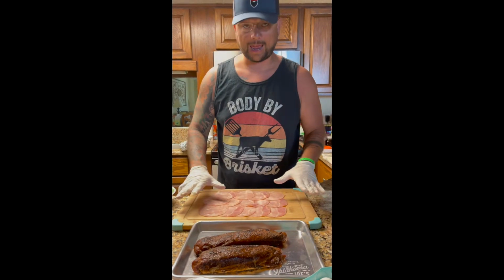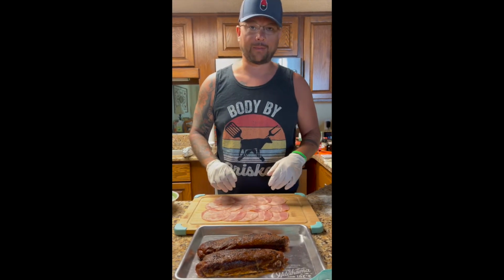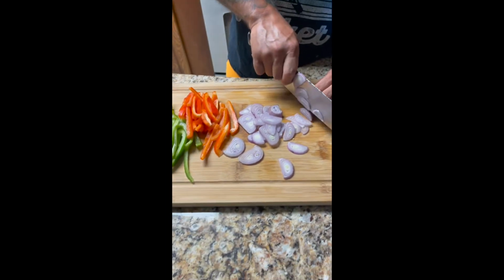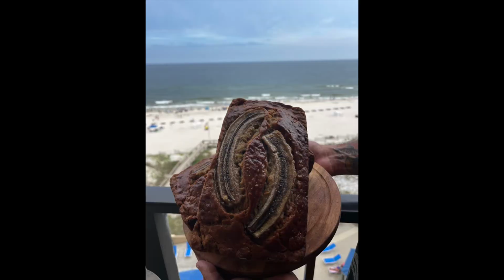Churrasco Pro, BBQ Hack, Defiance Tools, and Voodoo Roasters Coffee 3rd round - Cook-off To Summer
Fellowship Of The Grill's, Cook-off To Summer's 3rd round begins with @pure_barbecue vs mad_smoke_bbq going one on one in the first of two matches in the third round. This round is all about Brunch!

For more information on Fellowship Of The Grill and the Cook-off To Summer and party's involved in this video go to:

Instagram.com/fellowshipofthegrill
Fellowshipofthegrill.com